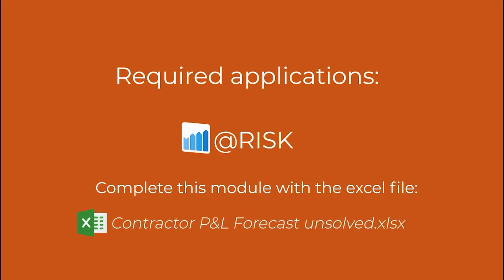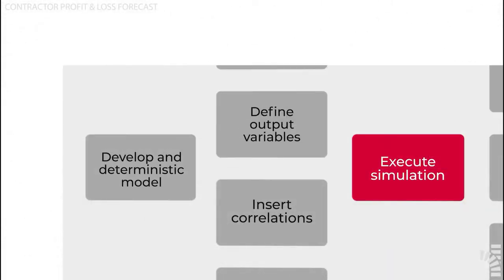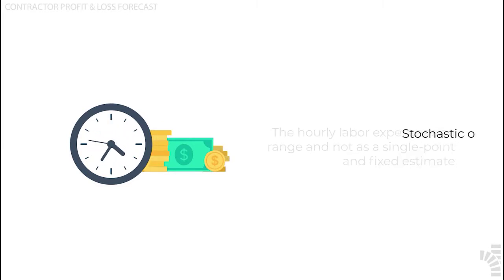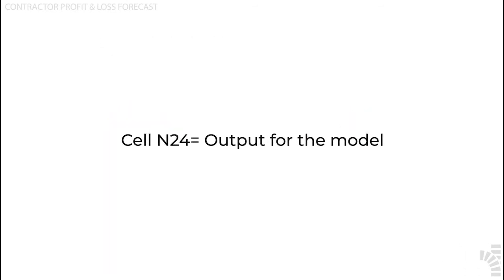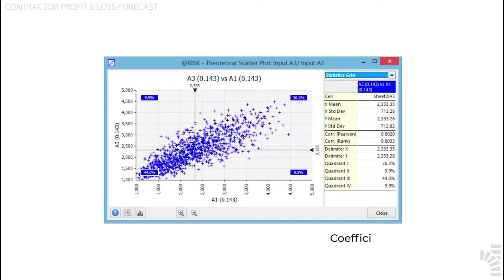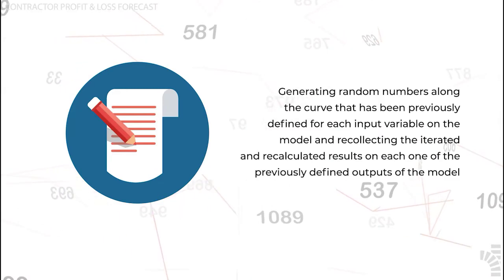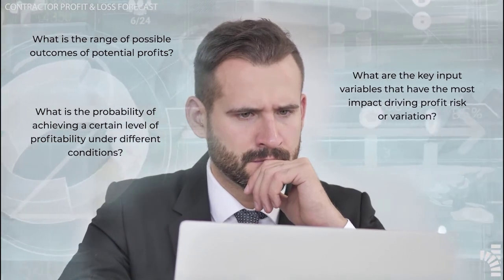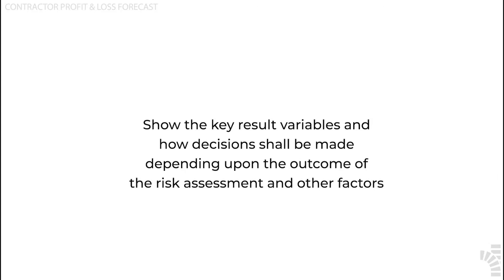Lesson 2 - Structuring the Model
STRUCTURING THE MODEL
Any model in @RISK should agree in general to the following step-by-step process: